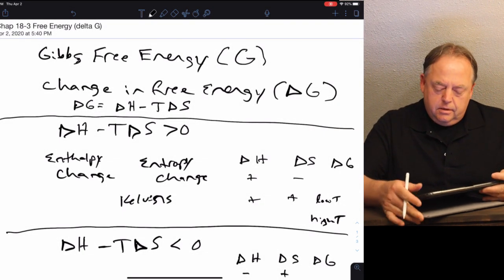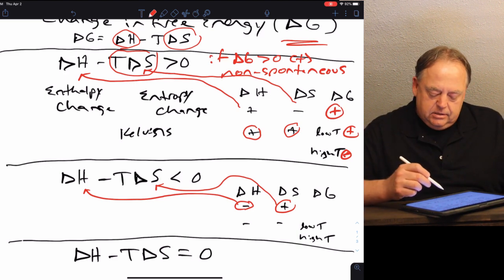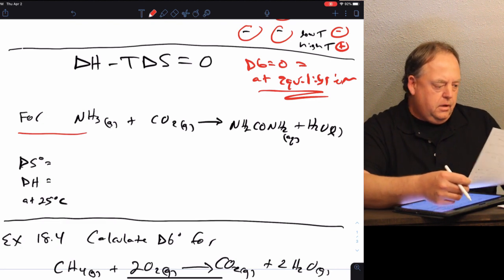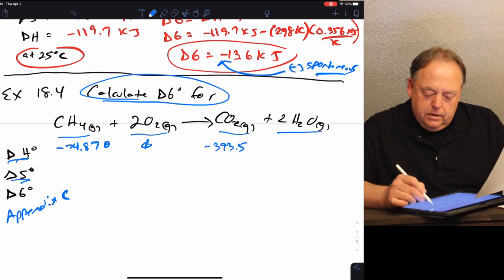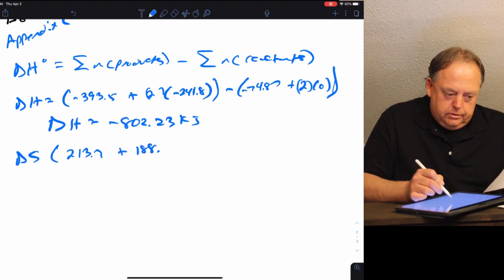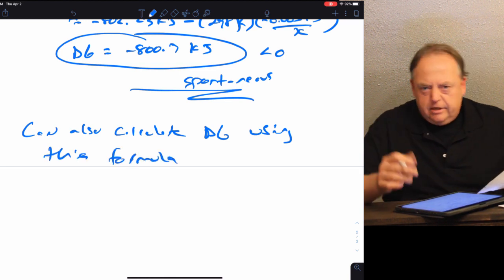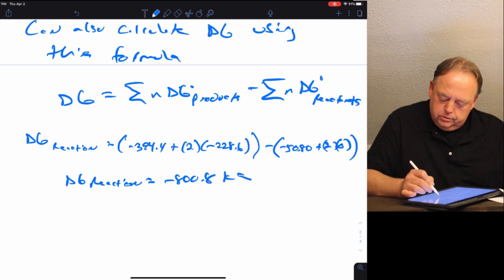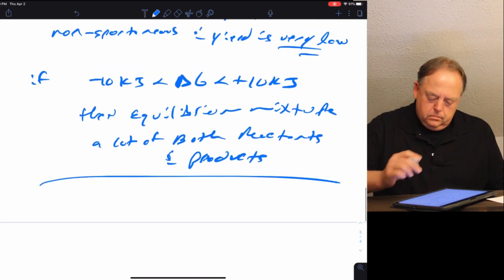Chem 1312 Chapter 18-3 Free Energy